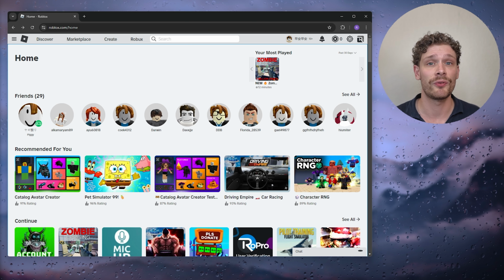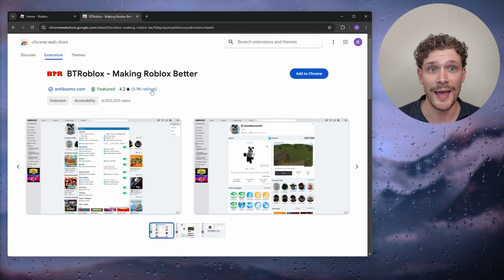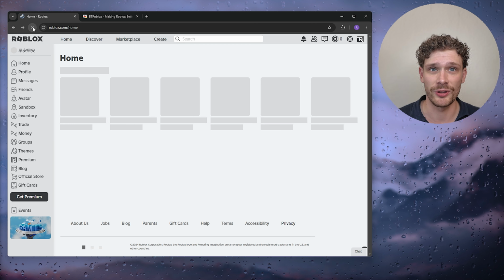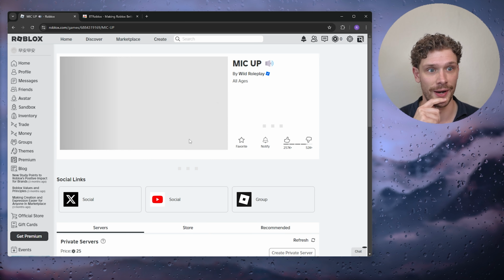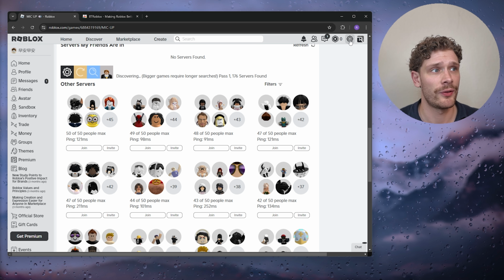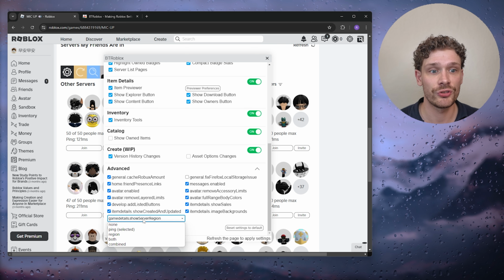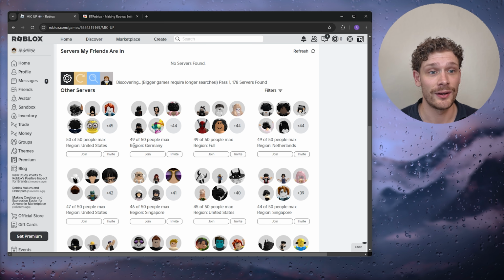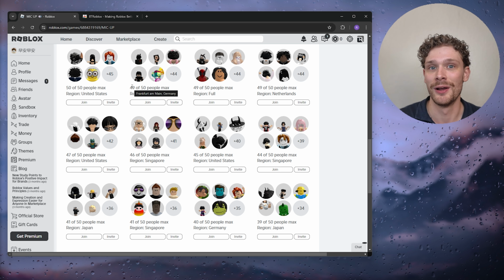How To Join English Speaking Server In Roblox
Learn how to join English-speaking servers in Roblox with our comprehensive guide. This step-by-step tutorial will help you find and join servers where English is the primary language, enhancing your gaming and social experience. Discover the best methods for filtering servers by language, connecting with English-speaking communities, and adjusting your settings to find the right server. Whether you're new to Roblox or a seasoned player, this guide will assist you in joining English-speaking servers efficiently. Join us and start connecting with English-speaking players on Roblox today!